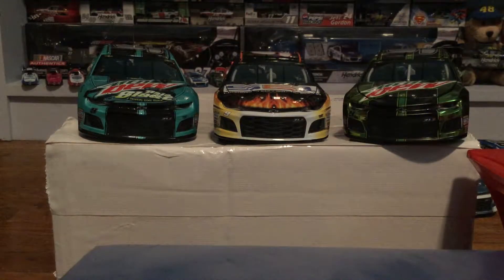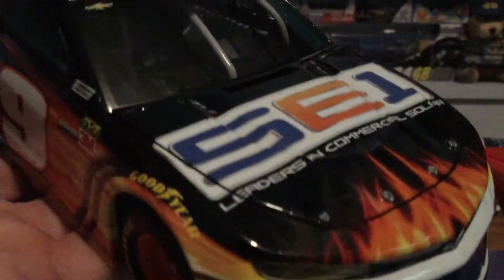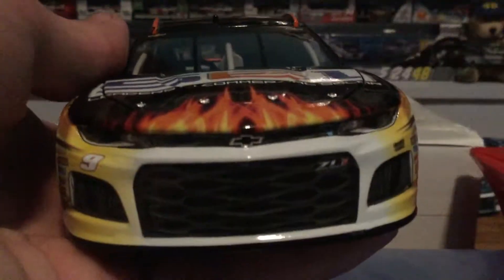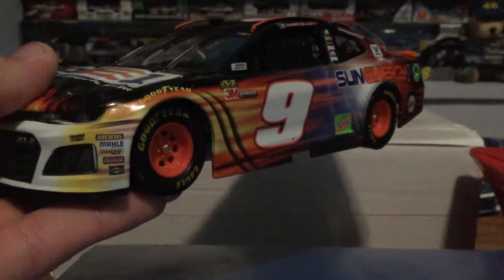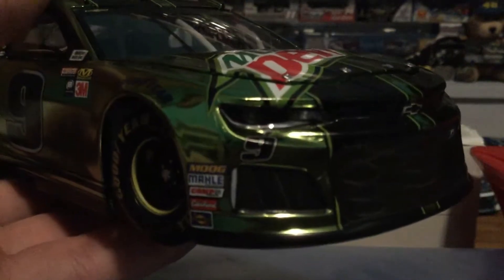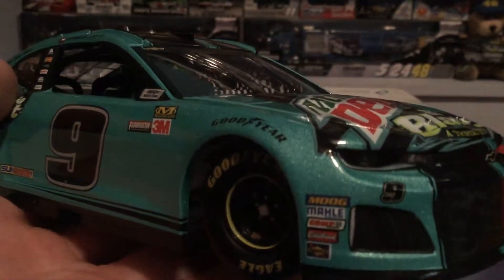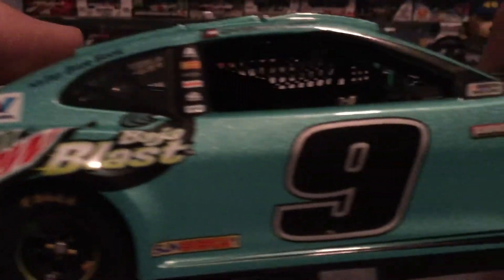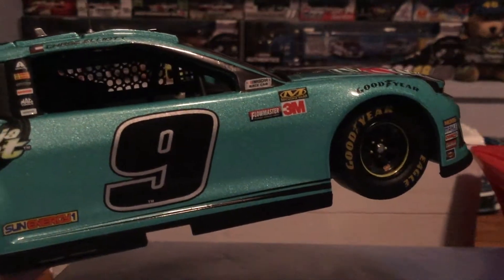Chase Elliott 2018 1/24 scale NASCAR diecast review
4 of chase elliots 2018 1/24 scale diecast being reviewed